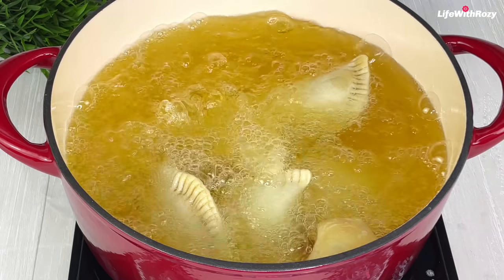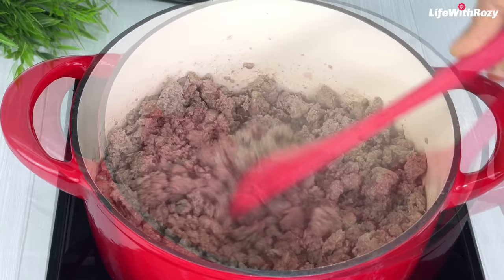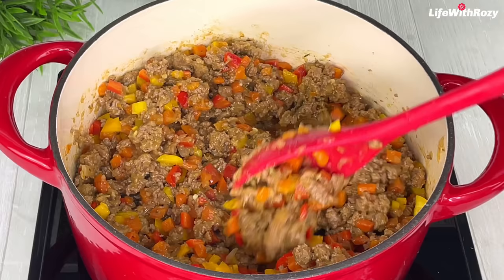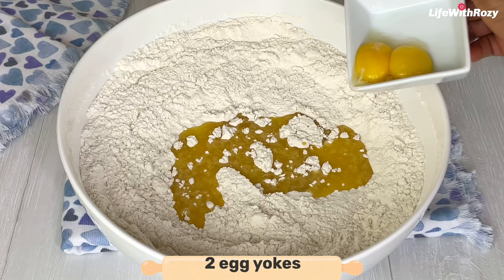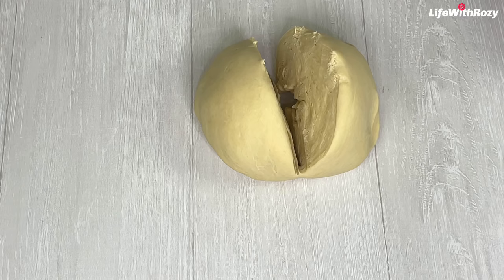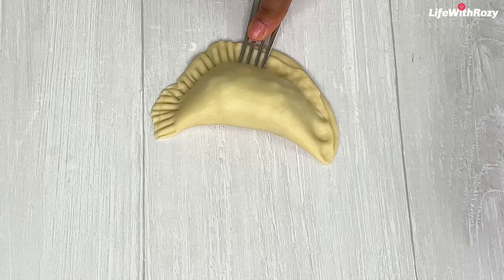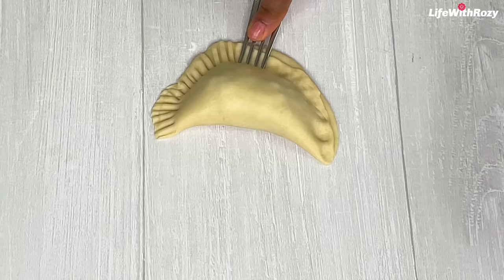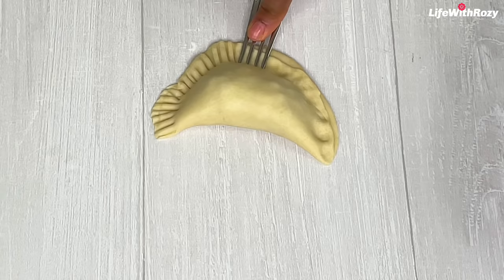HOW TO MAKE FRIED MEAT PIES | EMPANADA BEST RECIPE IN 2 WAYS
HOW TO MAKE FRIED MEAT PIE | HOW TO MAKE EMPANADA
Dough:
6 cups flour
8 tbsp margarine
2 egg yokes
tsp salt
water
Note: The amount of water used varies depending on the humidity of where you live. You can also bake them as well.
Filling:
Minced meat
Sweet peppers
Spring onions
Onions
Carrot
Garlic
Tsp thyme
tsp bouillon
pepper
salt